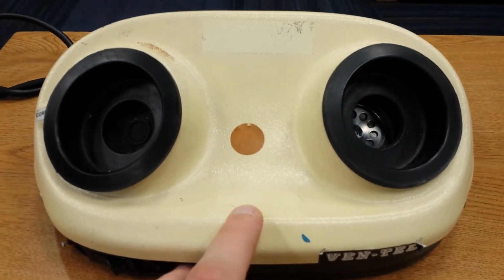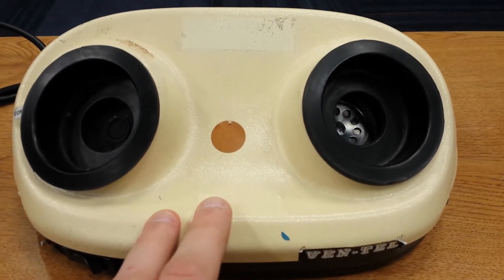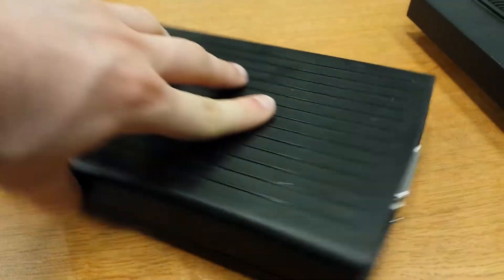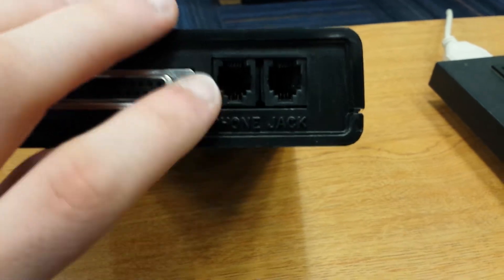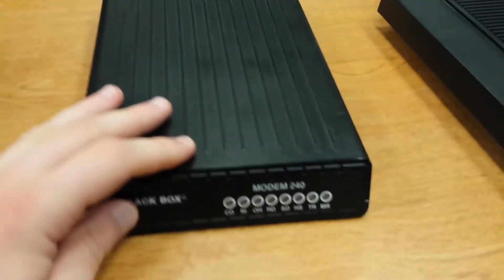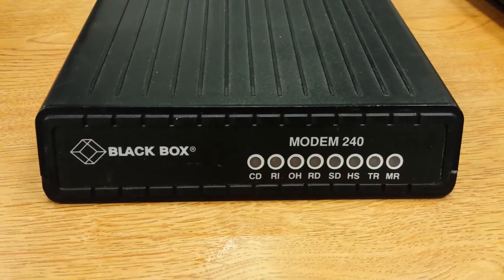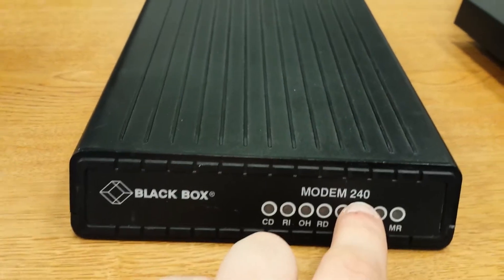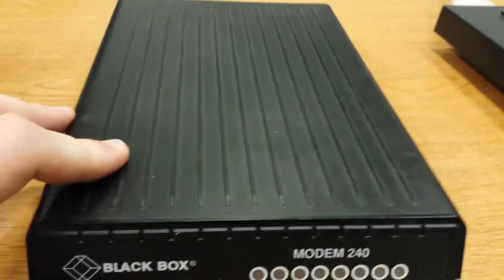brief history of dial up modems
Brief history of dial up modems with real examples
Starting with acoustic coupler and working up to 56K pci modems, with a little about ethernet pci card